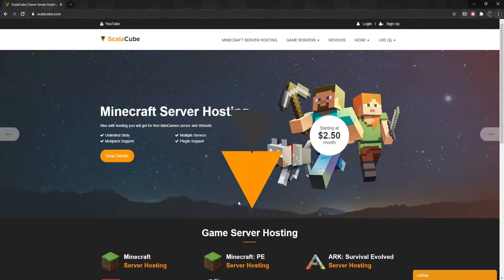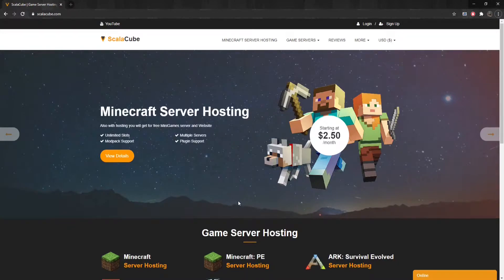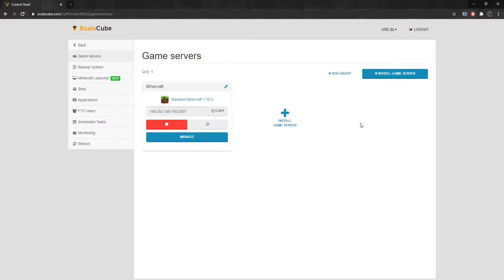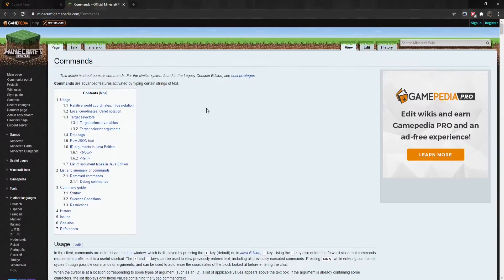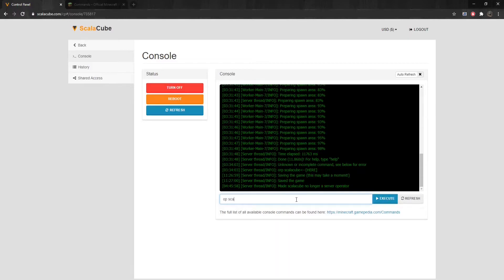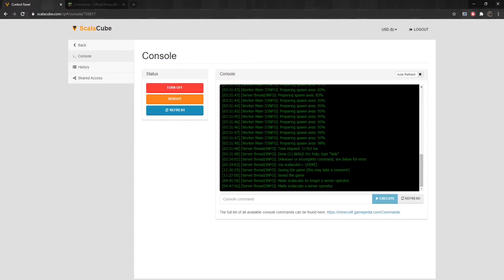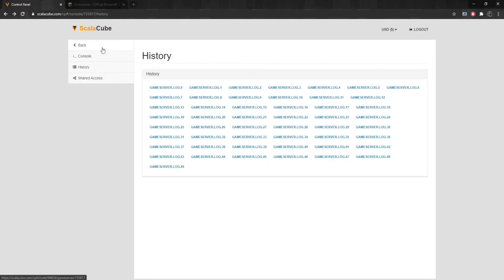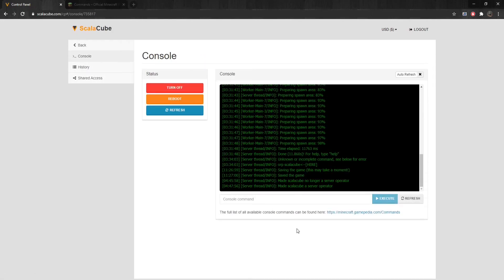How to Use Your Minecraft Server Console - Scalacube